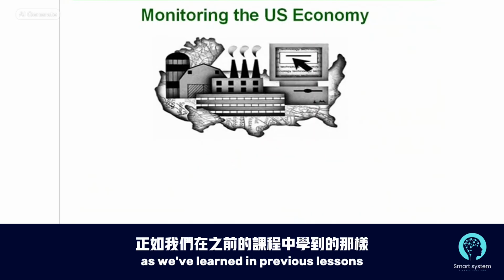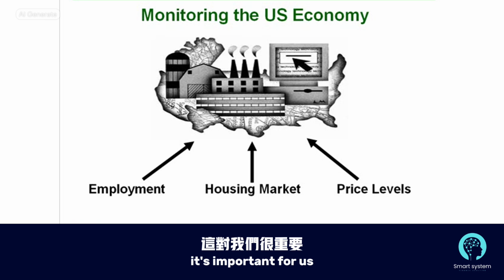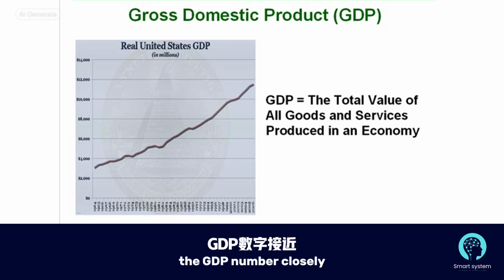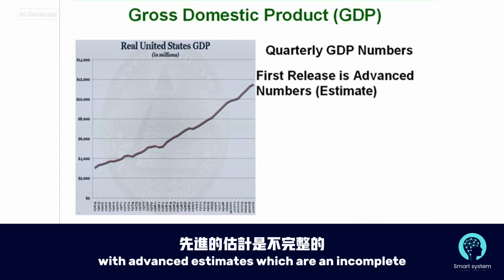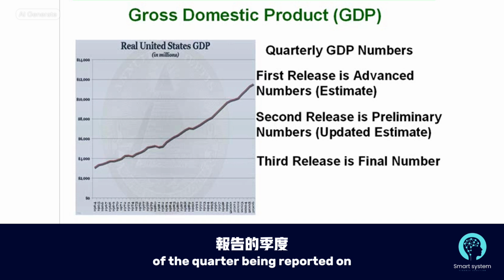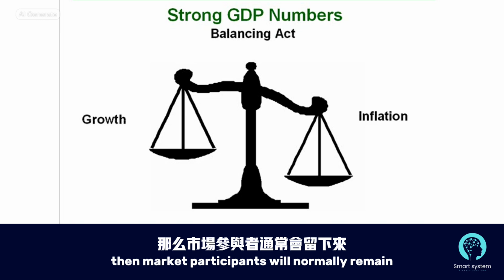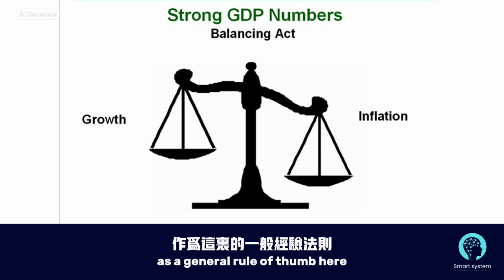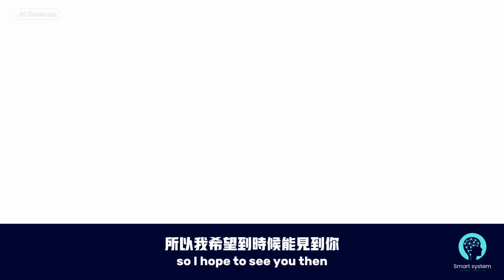62. Gross Domestic Product (GDP) (Part 1) 經濟數據 - 國內生產總值 (一)